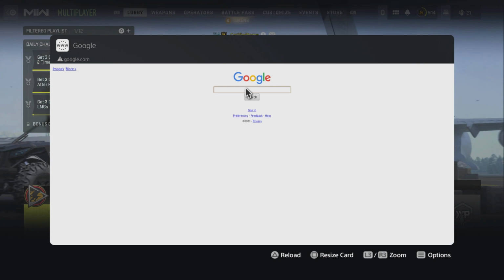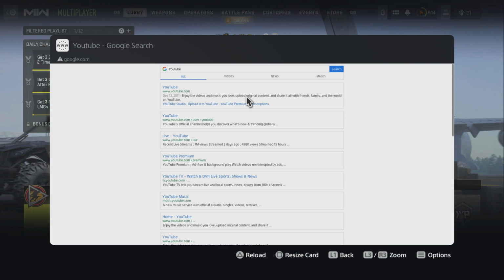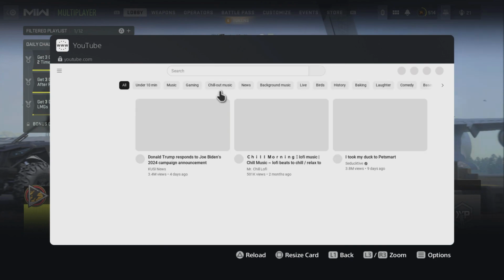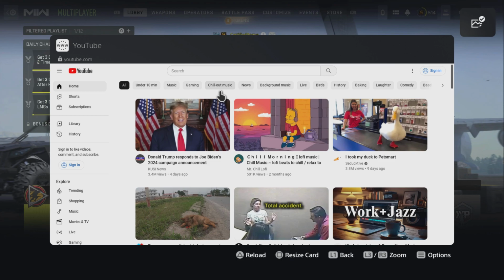HOW TO SEARCH THE INTERNET ON THE PS5 | PLAYSTATION 5 WEB BROWSER TUTORIAL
Hey guys, today's video is a guide on how to access the hidden ps5 web browser. I hope you guys enjoy.